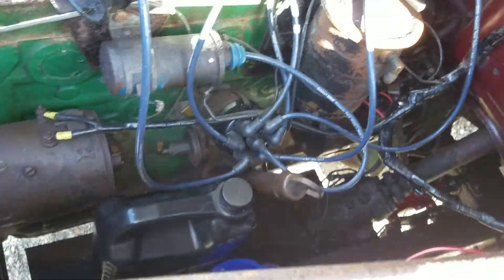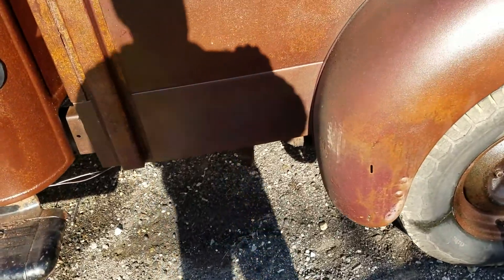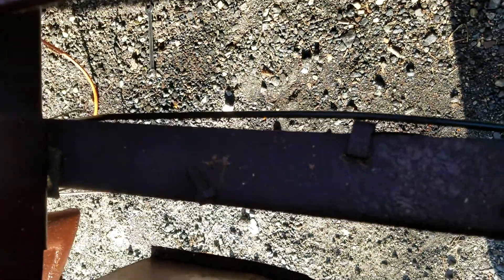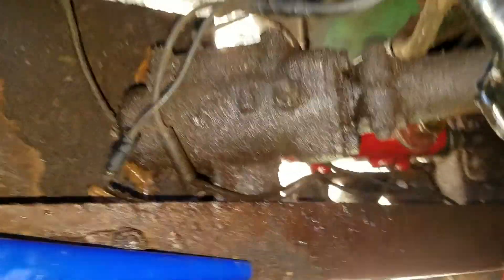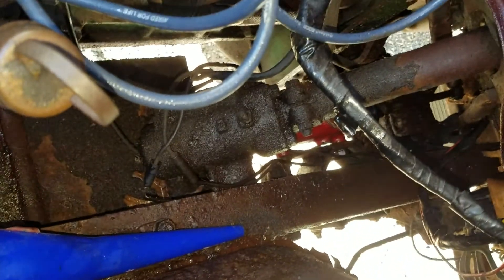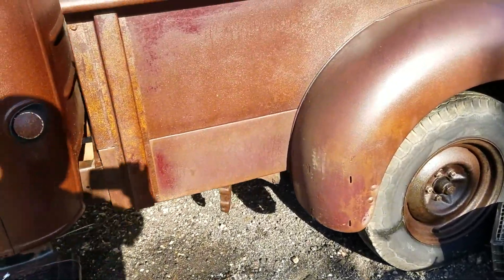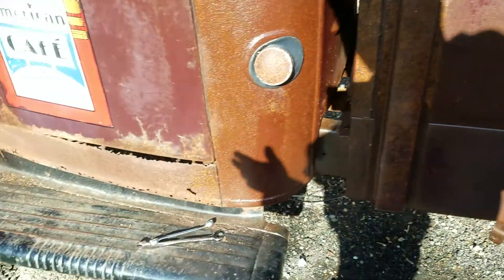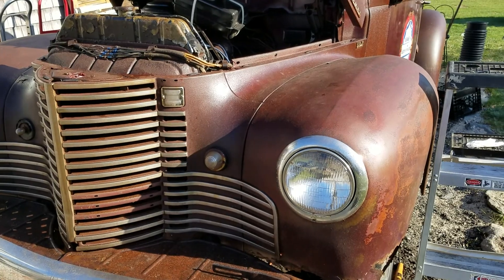KB2 brake story continues